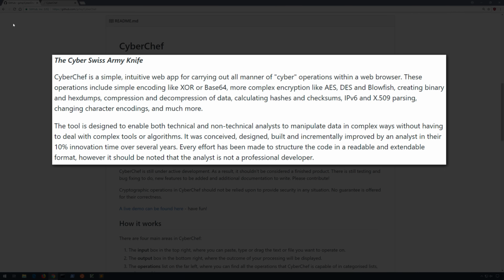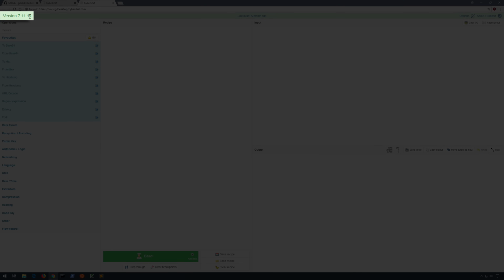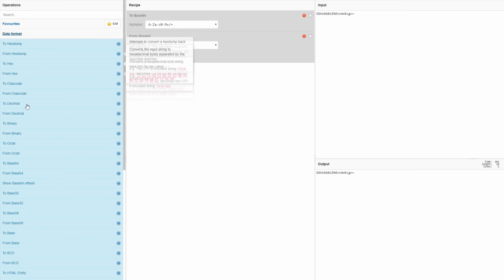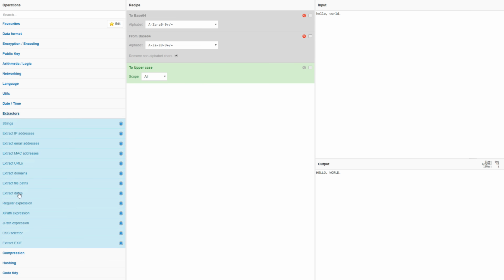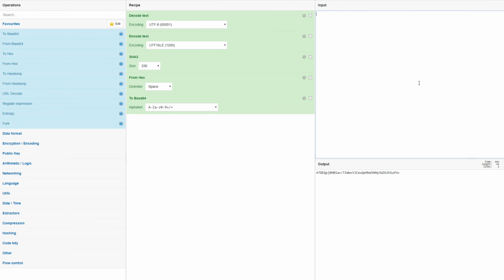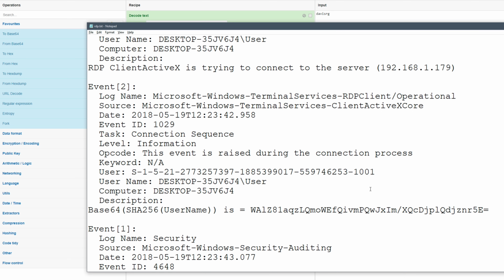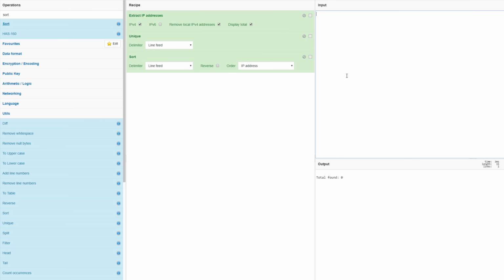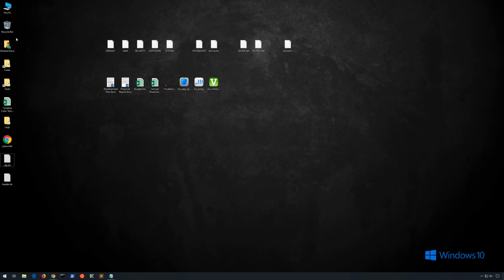Cooking with CyberChef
As a continuation of the "Introduction to Windows Forensics" series, this episode looks at CyberChef, a powerful web-based app that provides a multitude of operations including crypto, conversion, parsing, extraction, and other manipulation of data. This is a must-have tool you’ll want in your arsenal!